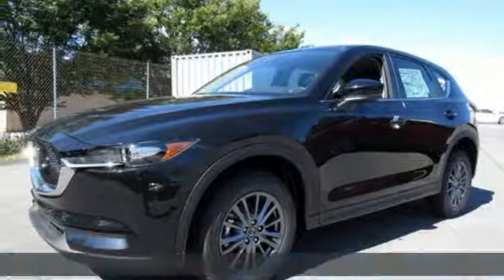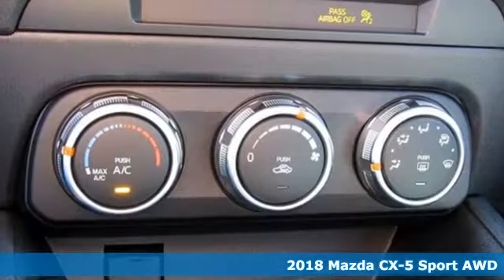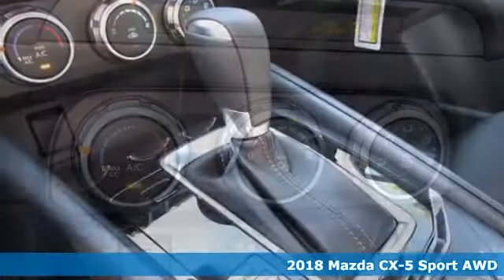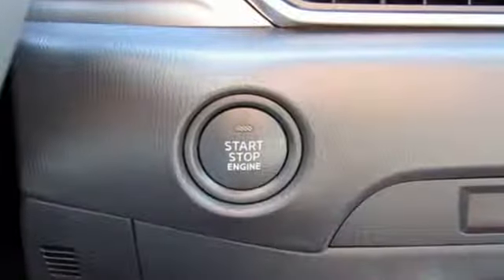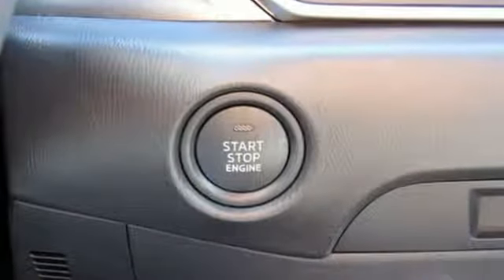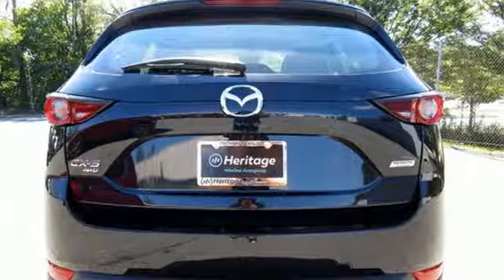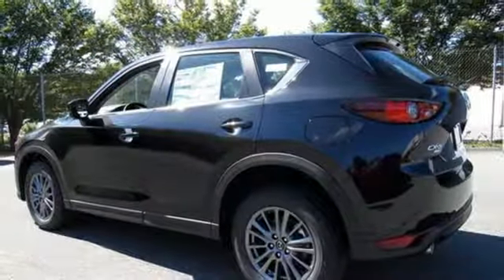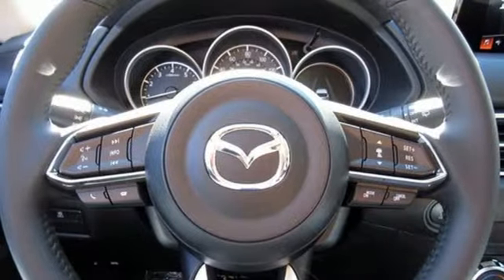New 2018 Mazda CX-5 Lutherville MD Baltimore, MD Z8456113 - SOLD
Year: 2018
Make: Mazda
Model: CX-5
Trim: Sport
Engine: 2.5L 4-Cylinder
Transmission: 6-Speed Automatic
Color: Black
Interior: Black
Stock #: Z8456113
VIN: JM3KFBBM6J0456113
I-ACTIVSENSE Package (Automatic On/Off Headlights, Automatic Rain Sensing Front Windshield Wipers, High Beam Control (HBC), Lane Departure Warning w/Lane Keep Assist, Mazda Radar Cruise Control (MRCC), and Smart Brake Support (SBS)), 4 Speakers, 4.624 Axle Ratio, 4-Wheel Disc Brakes, ABS brakes, Air Conditioning, Alloy wheels, AM/FM radio, Blind spot sensor: Blind Spot Monitoring warning, Brake assist, Bumpers: body-color, Cloth Seat Trim, Delay-off headlights, Driver door bin, Driver vanity mirror, Dual front impact airbags, Dual front side impact airbags, Electronic Stability Control, Emergency communication system, Exterior Parking Camera Rear, Four wheel independent suspension, Front anti-roll bar, Front Bucket Seats, Front Center Armrest, Front reading lights, Illuminated entry, Leather Shift Knob, Low tire pressure warning, Occupant sensing airbag, Outside temperature display, Overhead airbag, Overhead console, Panic alarm, Passenger door bin, Passenger vanity mirror, Power door mirrors, Power steering, Power windows, Radio data system, Radio: AM/FM/HD Audio System, Rear anti-roll bar, Rear reading lights, Rear window defroster, Rear window wiper, Remote keyless entry, Speed control, Speed-sensing steering, Split folding rear seat, Spoiler, Sport Shape Front Seats, Steering wheel mounted audio controls, Tachometer, Telescoping steering wheel, Tilt steering wheel, Traction control, Trip computer, Turn signal indicator mirrors, and Variably intermittent wipers. *Your additional costs are sales tax, tag and title fees for the state in which the vehicle will be registered, freight (see below for specific charges), any dealer-installed options (if applicable) and a $299 dealer processing fee (not required by law). Freight charges: $895 (Mazda3, Mazda6, MX-5 Miata); $995 (Mazda CX-3, Mazda CX-5, Mazda CX-9). Prices are subject to change, and prior sales are excluded from these offers. While every reasonable effort is made to ensure the accuracy of this information, we are not responsible for any errors or omissions contained on these pages. Please verify any information in question with the dealer. brbrEvery Internet Price includes current applicable manufacturer rebates and incentives, but certain conditions apply to some of these offers. The offers and conditions on this vehicle are: $500 - Customer Cash. Exp. 12/03/2018, $500 - Customer Cash. Exp. 12/03/2018

Address:
1630 York Road